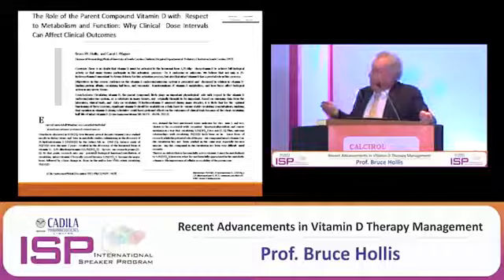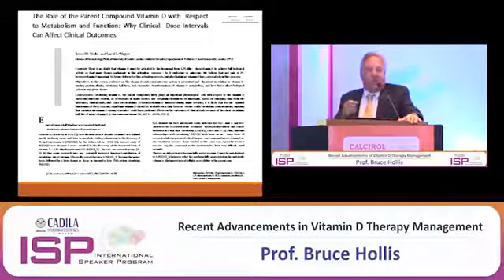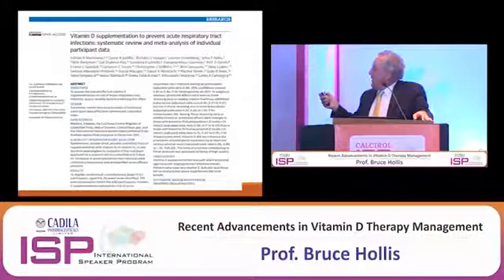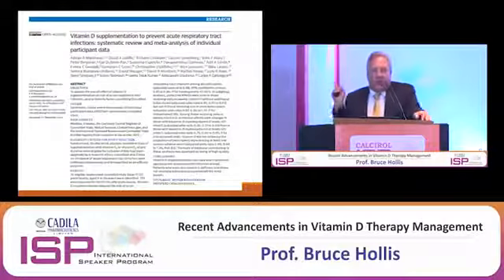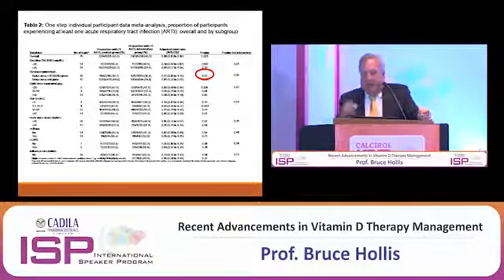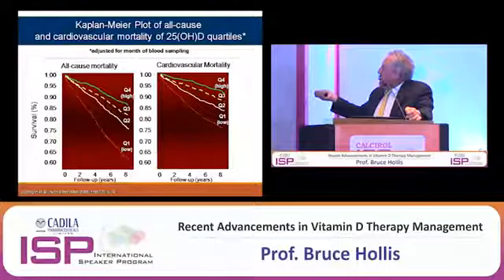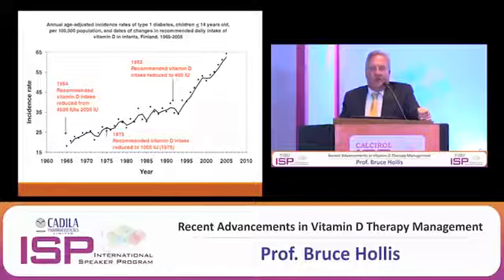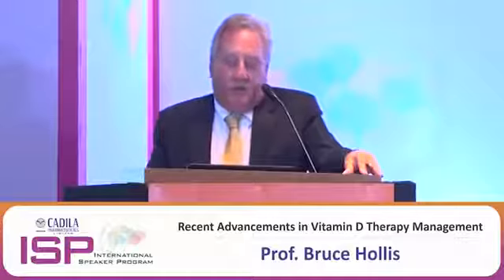Cadila Pharmaceutical's International Speaker Program- Recent Advancements in Vitamin D Therapy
Cadila Pharmaceuticals organised The International Speaker Program where Dr. Bruce Hollis spoke on recent advancements in Vitamin D therapy management as part of the series of workshops held across major metros of India.

Follow @Cadila_phama on Twitter

Follow Cadila on Instagram @cadilapharmaceuticals

About: Cadila Pharmaceuticals Ltd established by Shri. I A Modi and led by Dr. Rajiv Modi, is a multinational research based pharmaceutical group in India with more than 6 decades of experience.